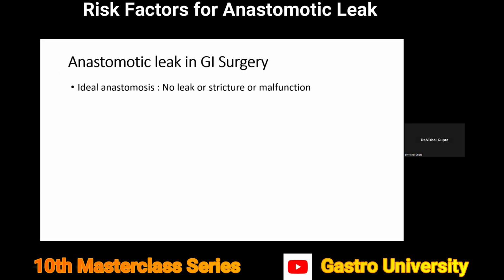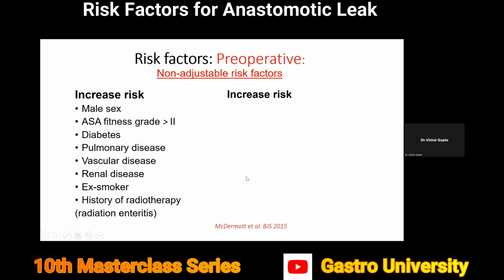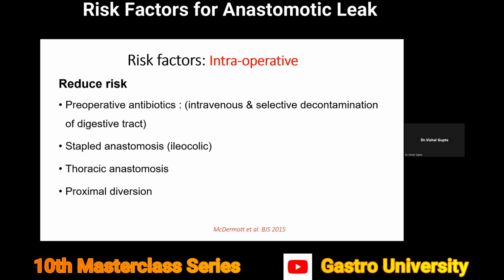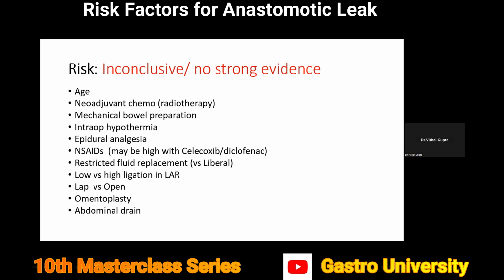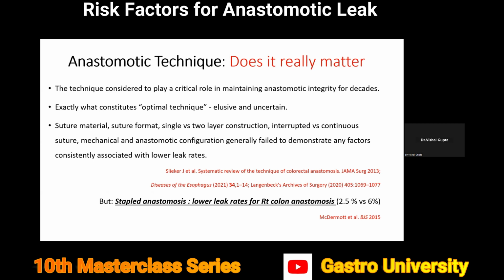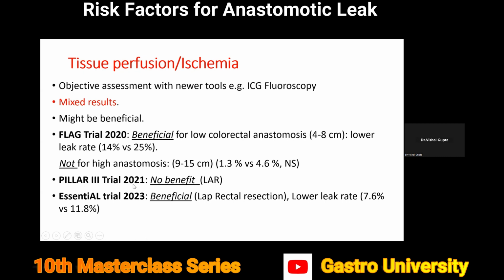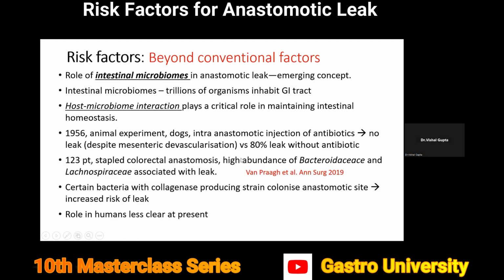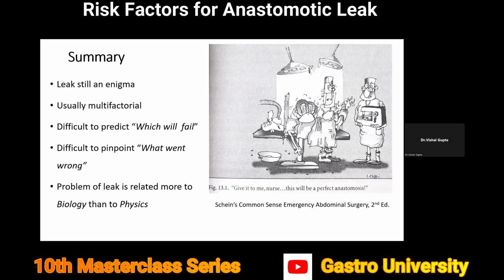Risk Factors for Anastomotic Leak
10thMasterclass Series (Online)

Anastomotic Leak

Thursday 25th April 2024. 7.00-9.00PM

Event Details:

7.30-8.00 PM. Risk factors for anastomotic leak Vishal Gupta AIIMS Bhopal

Moderator AN Supe Zen Mumbai,
                           V Sitaram Former CMC Vellore